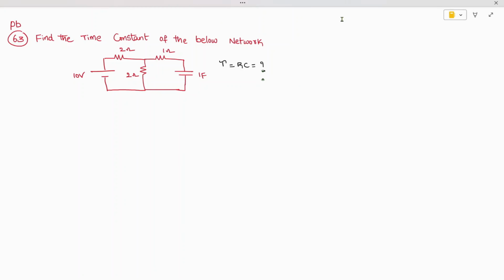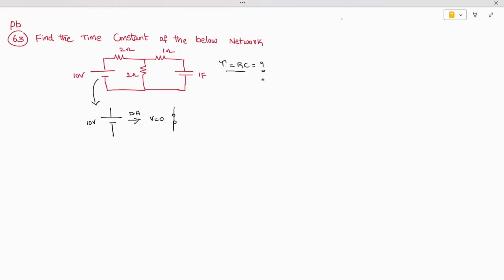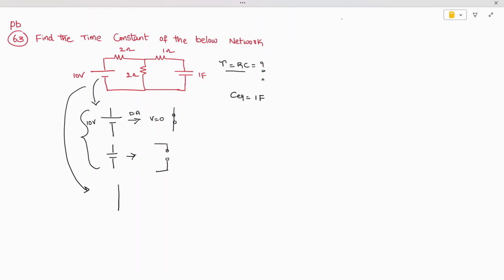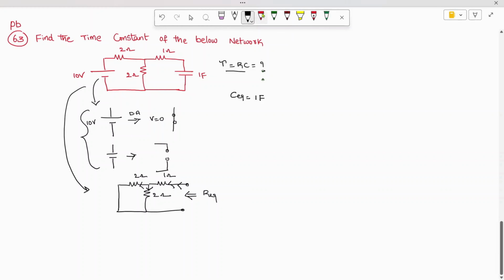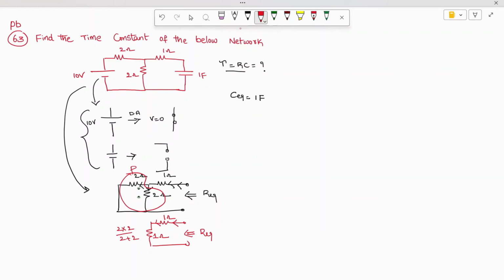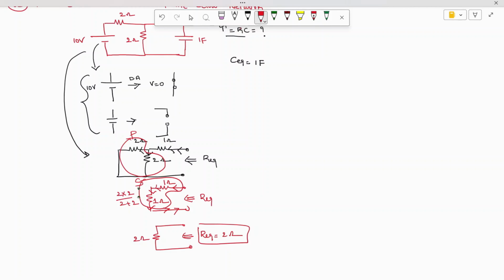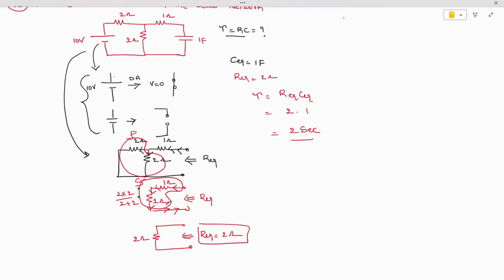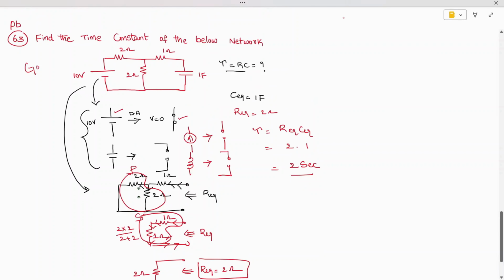Top Electrical Engineer Reveals Best Time Constant Techniques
Solved problems on the Time constant. lec 63